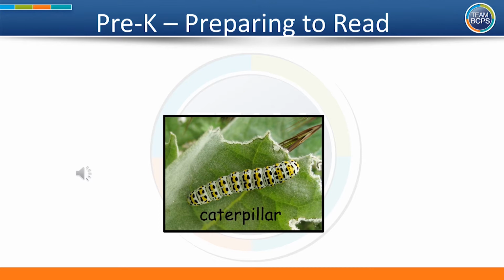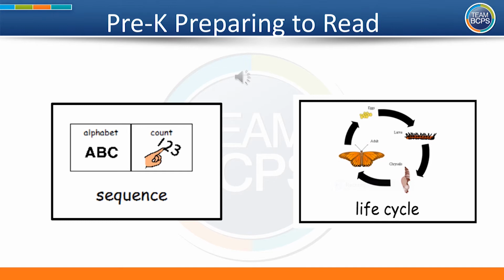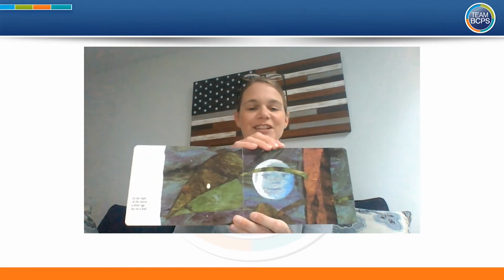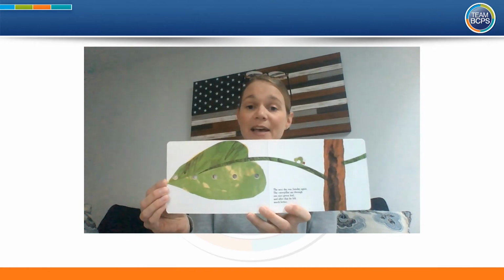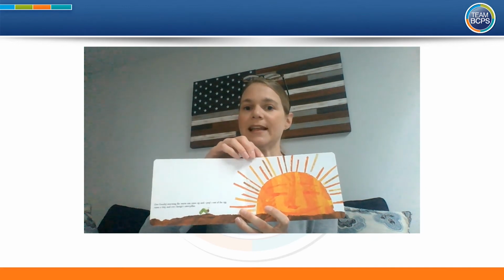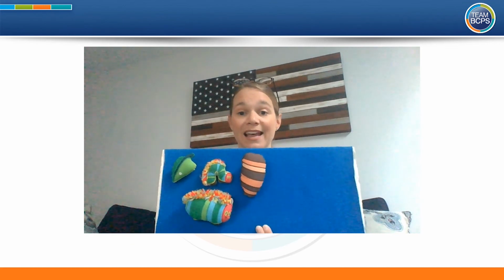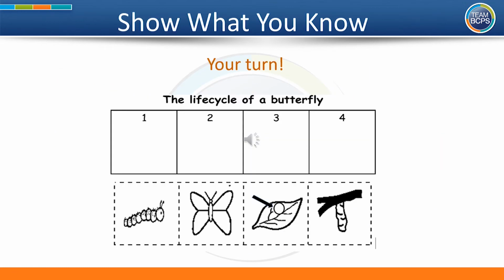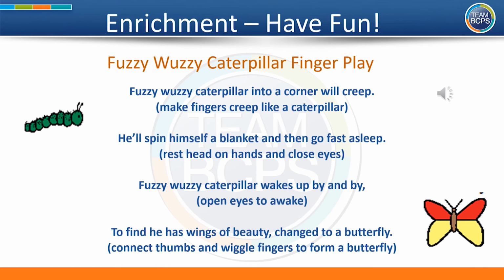BCPS Teacher Lessons - Pre-Kindergarten ELA Ep 2 5-1-20